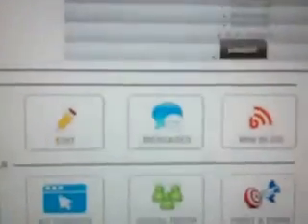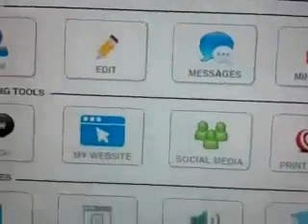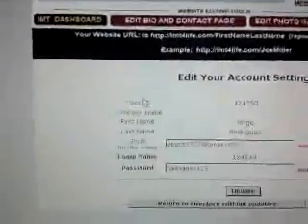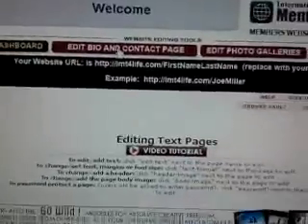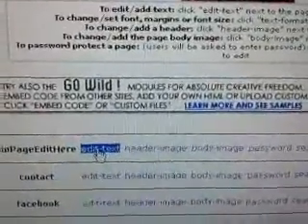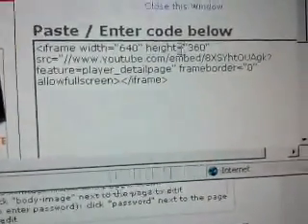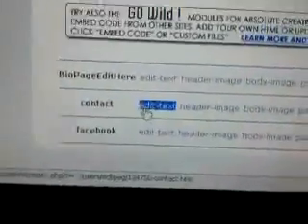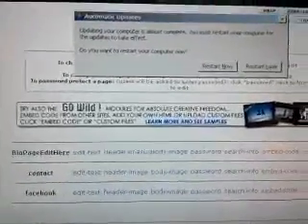4life IMT Website 21Century OnlineSyS